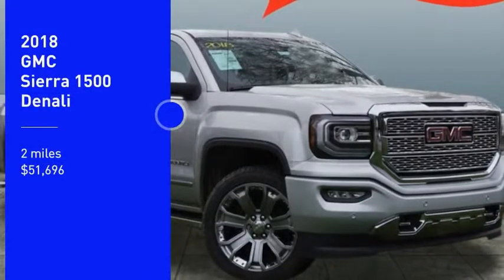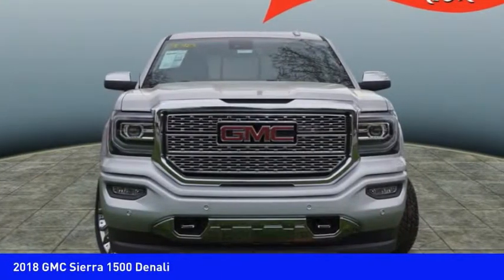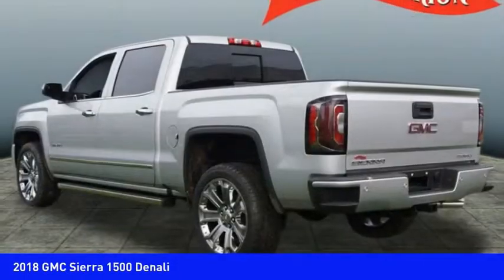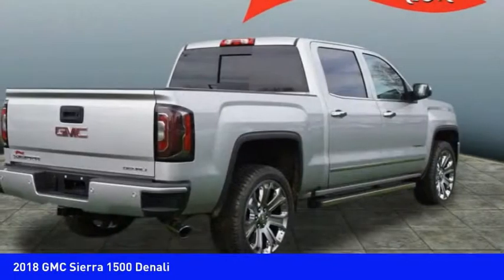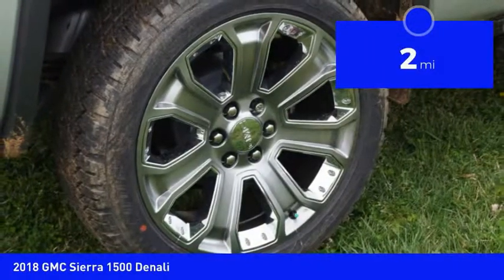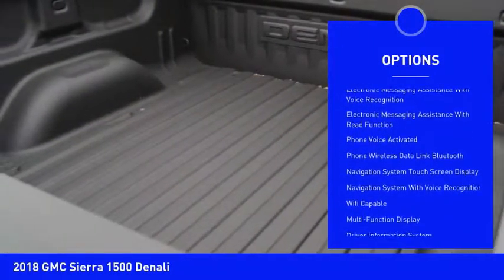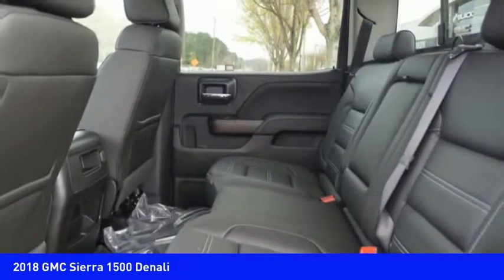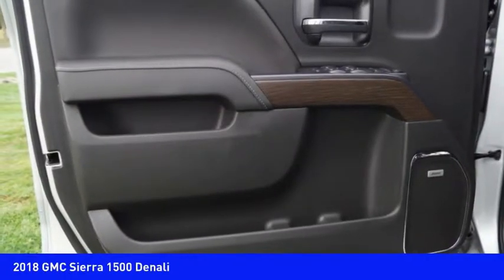2018 GMC Sierra 1500 Huntersville NC GM9336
2018 GMC Sierra 1500 Denali

You'll love this 2018 GMC Sierra 1500. This is a Vehicle you'll want to take home. Call and get in touch with Randy Marion Buick GMC directly, and be the first to open the Vehicle door today!